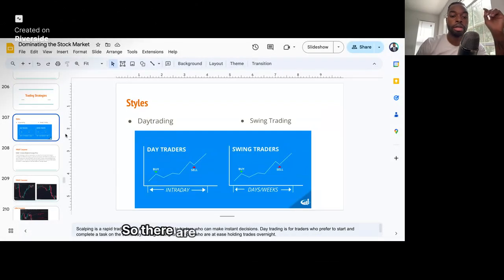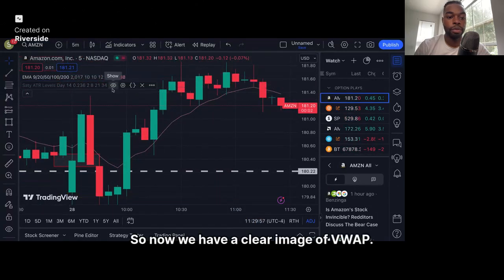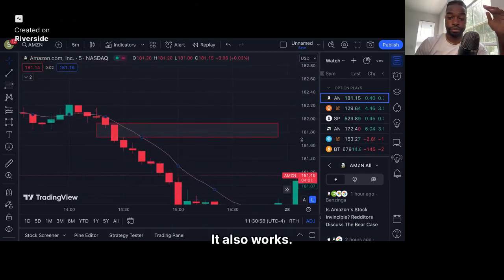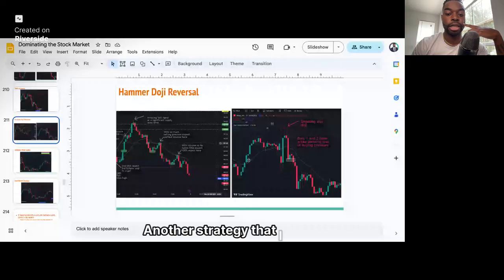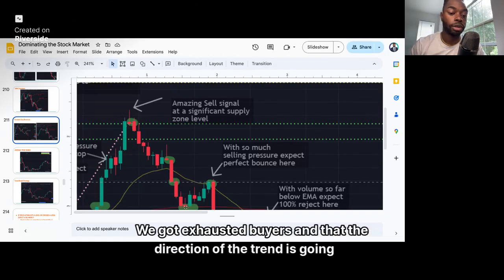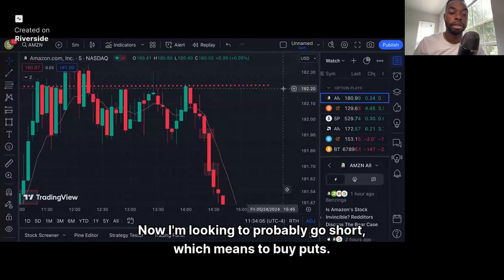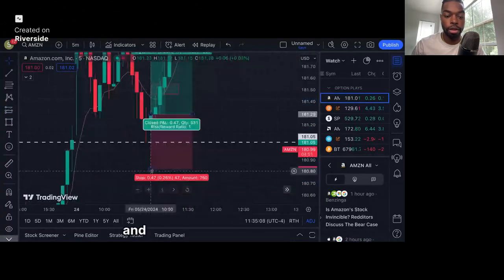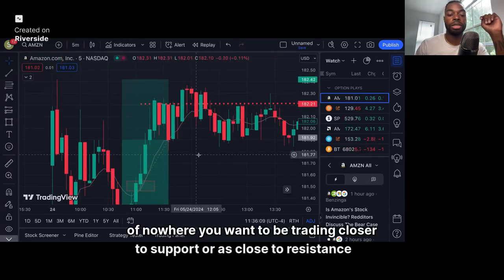Trading Styles and Strategies for Beginners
Mr. Fit to Flourish describes the different trading styles and ways to gain an edge as a beginner in trading.